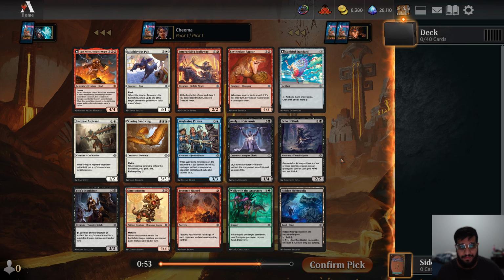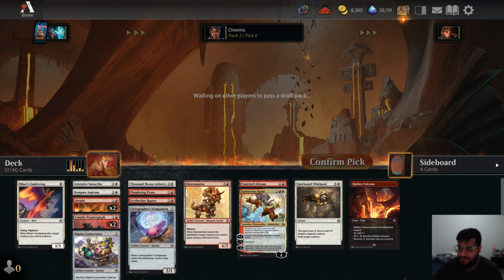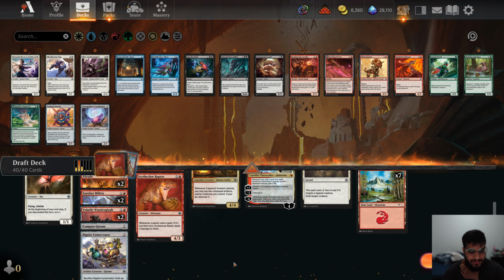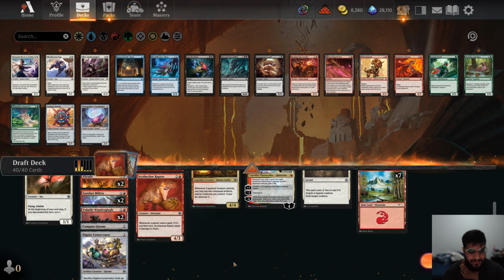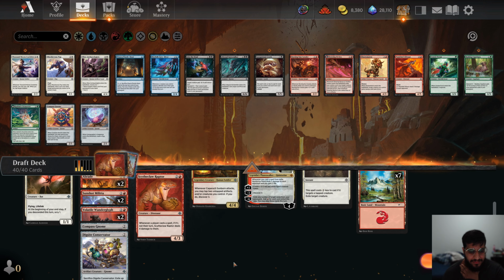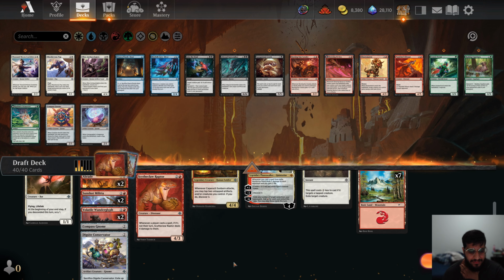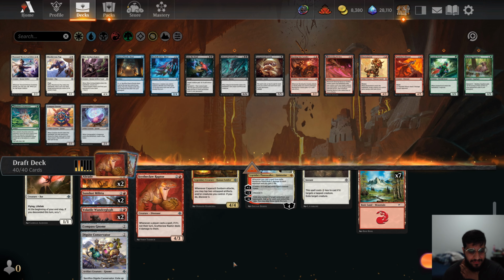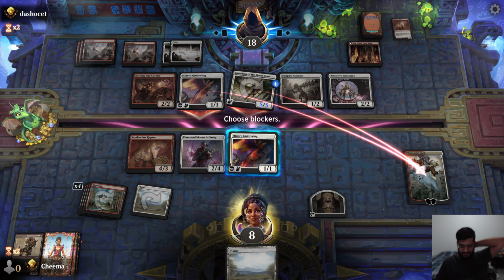Quintorius? More Like Wintorius! | The Lost Caverns of Ixalan Draft | MTG Arena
Timestamps
00:00 Draft
18:37 Deck Building
21:24 Gameplay